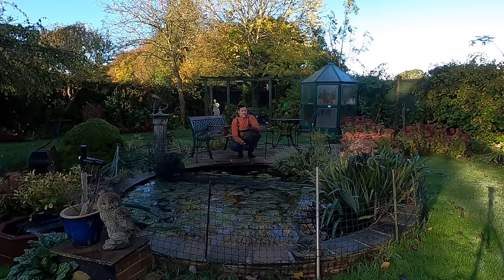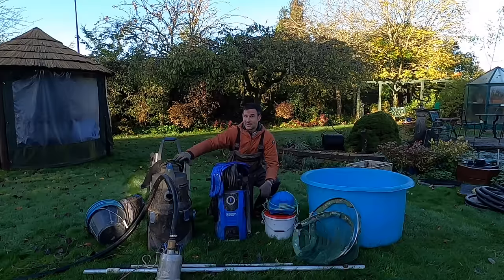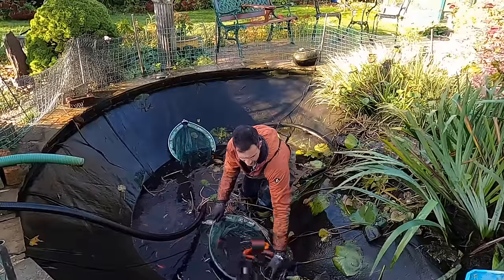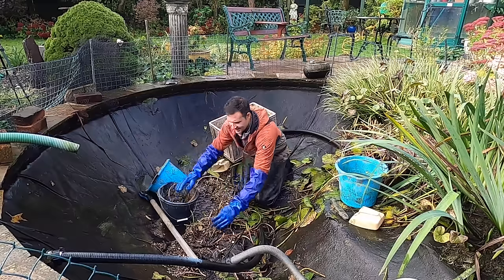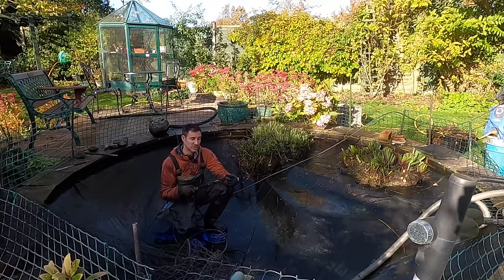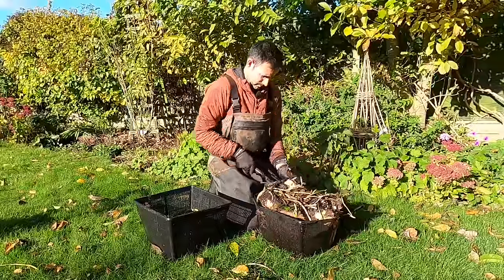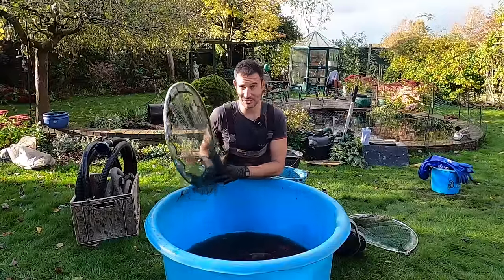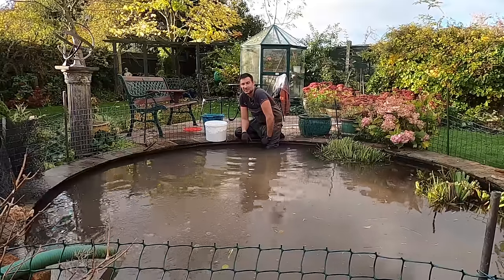Extreme clean! How to clean your pond!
Ed from Crystal Clear Aquatics tackles a dirty pond that’s been struggling with water clarity due to a build up of sediment. For some hints and tips on how to clean your pond pour yourself a cuppa and watch on…!